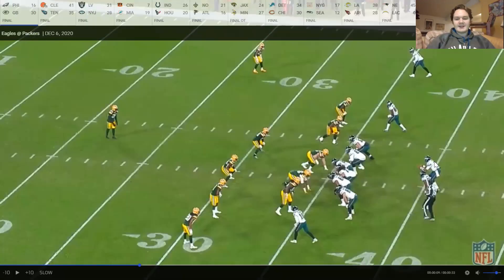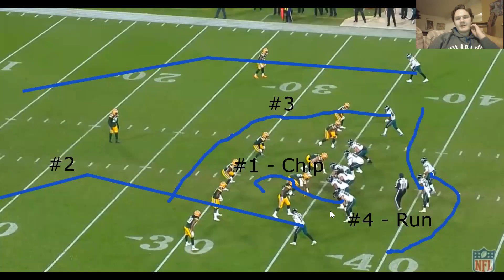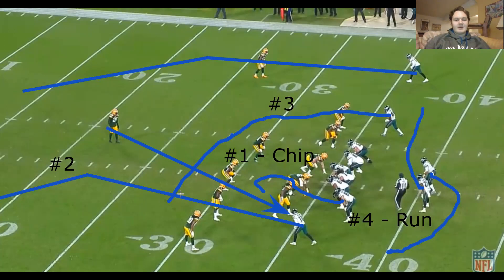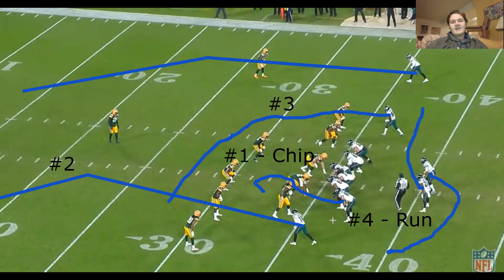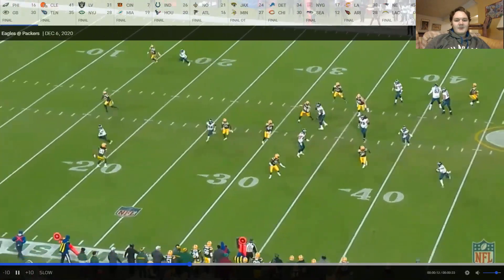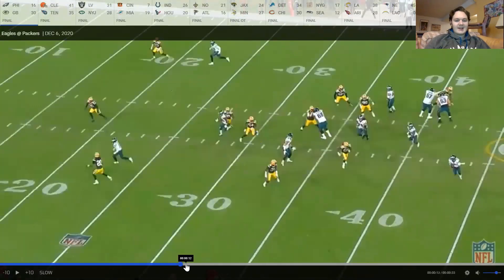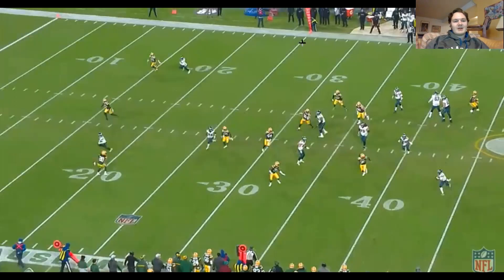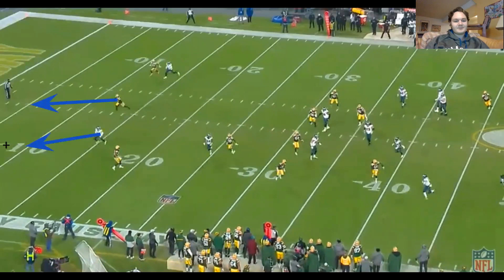Eagles All-22: PA Rollout, Missed TD for Hurts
Hunter Doyle from InsideTheIggles.com breaks down Jalen Hurts' Performance in Week 13 versus the Green Bay Packers.

I'm a rookie at All-22 breakdowns so please correct me when necessary! Thank you for all of the support!